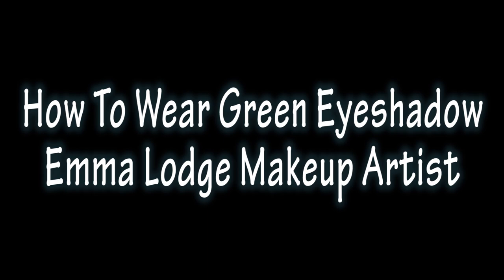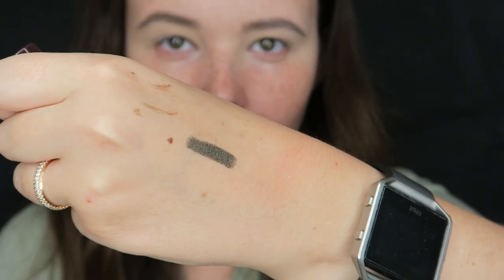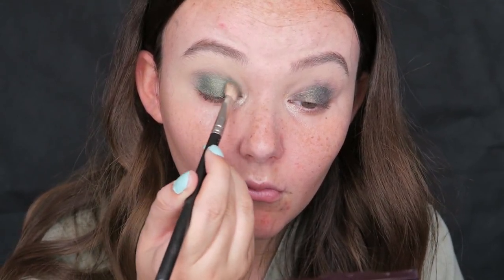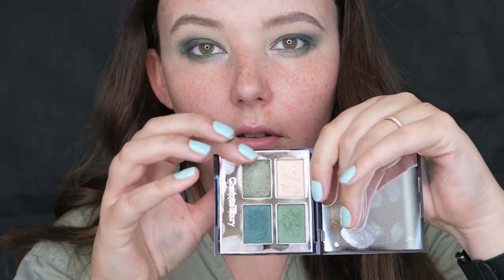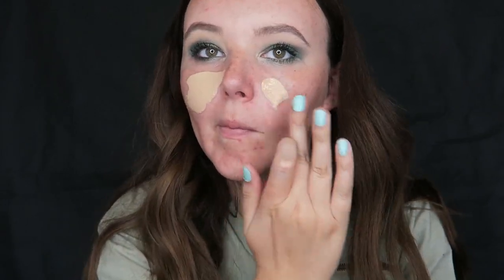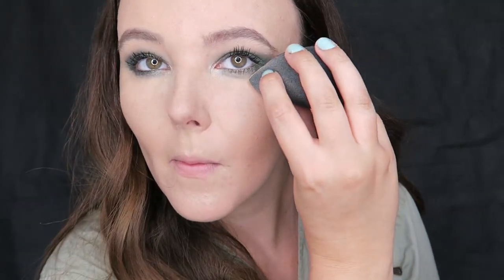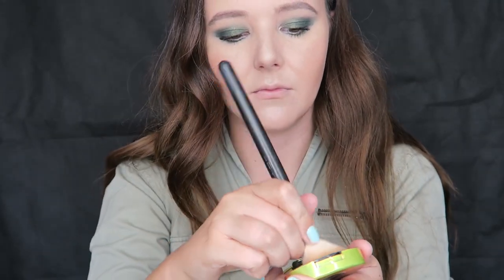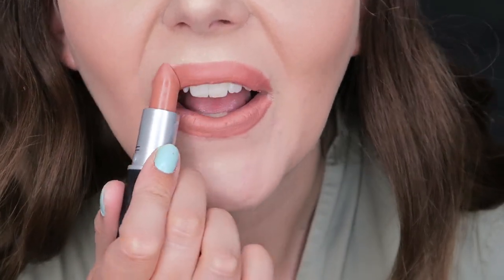How To Wear Green Eyeshadow & Make It Sexy - Charlotte Tilbury Rebel Palette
How to wear green eyeshadow and make it sexy
By Emma Lodge Makeup artist